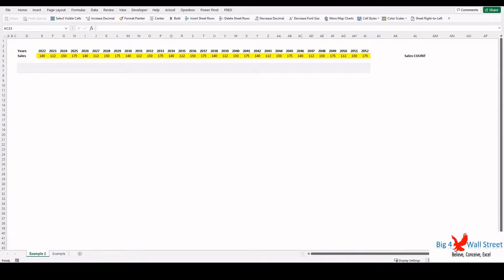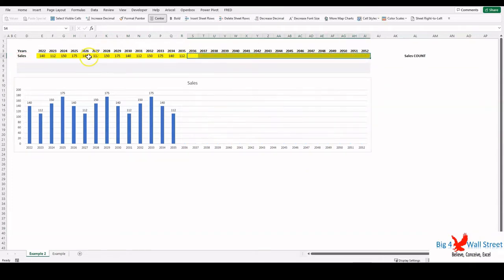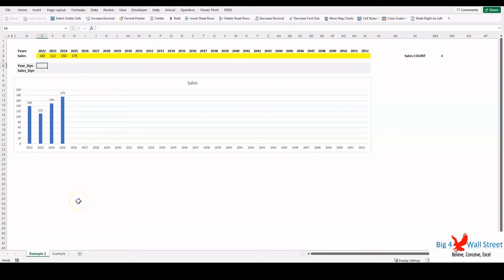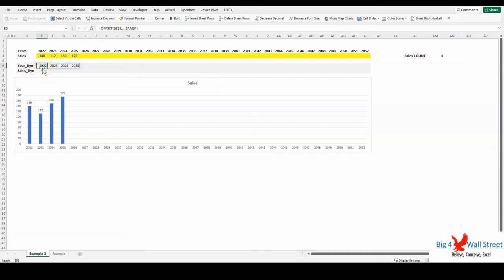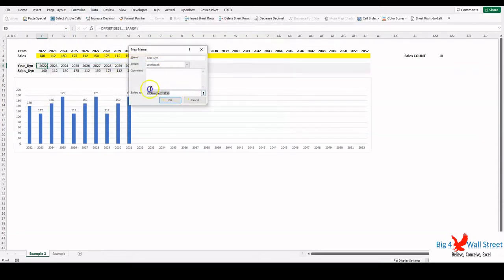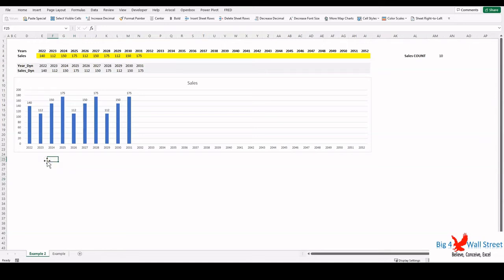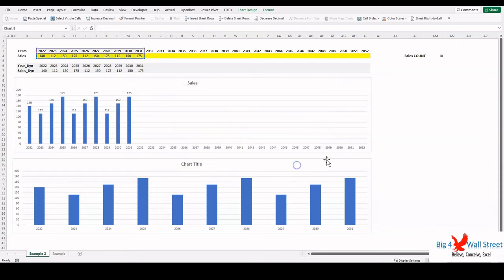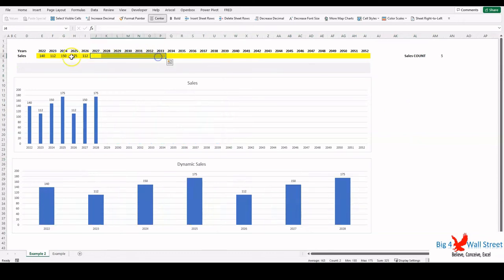Dynamic Chart in Excel Do it in Less than 5 minutes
A dynamic chart is a special chart in Excel which updates itself when the range of the chart is updated. In static charts, the chart does not change itself when the range is updated.